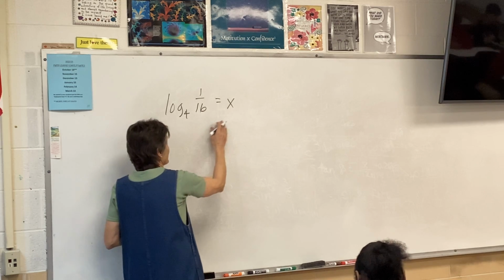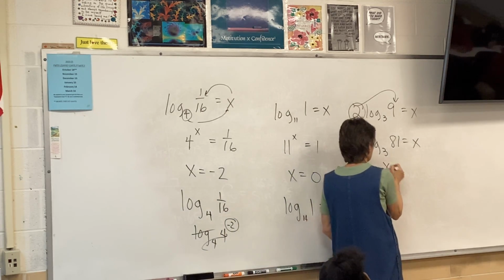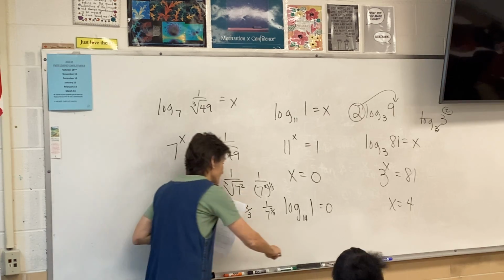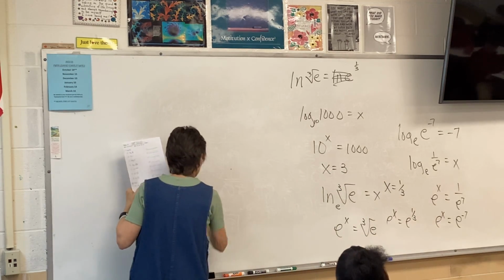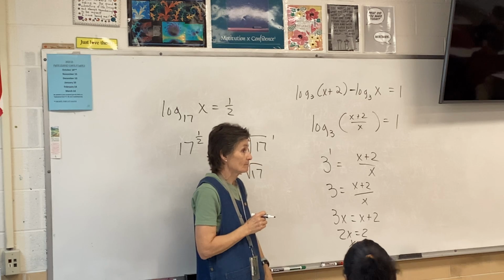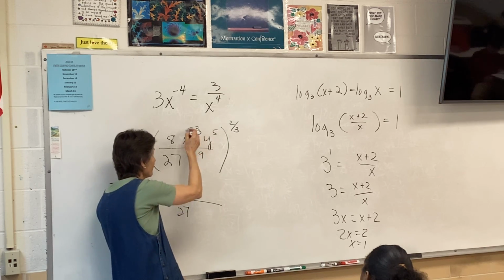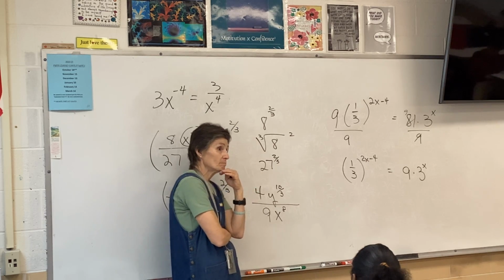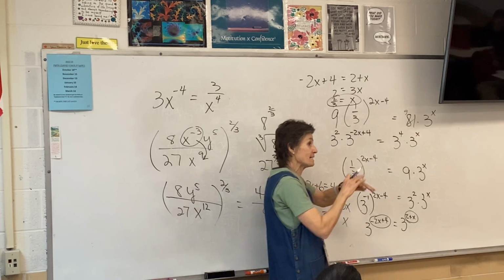Precal A Ptc Quiz 3.1-3.4